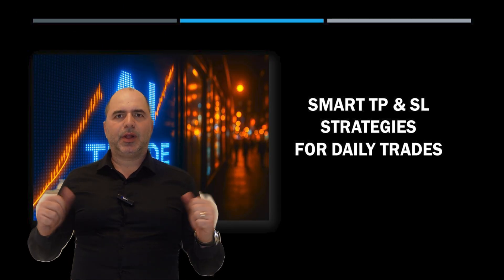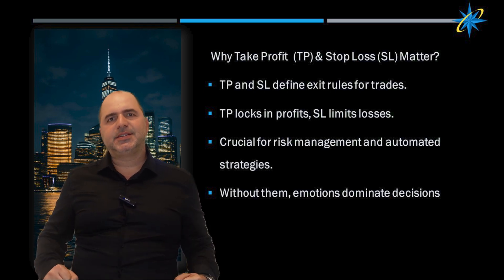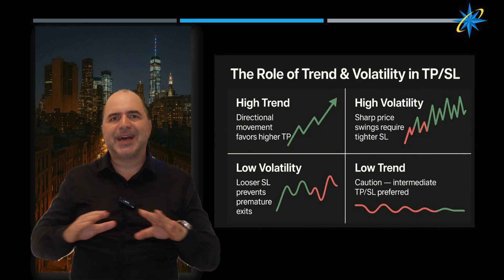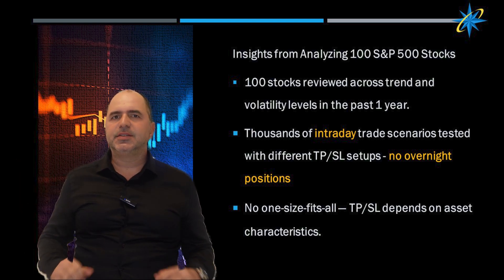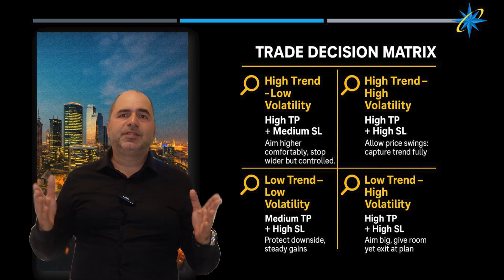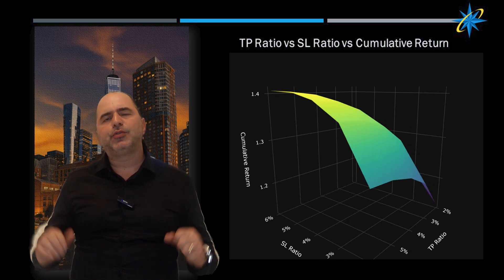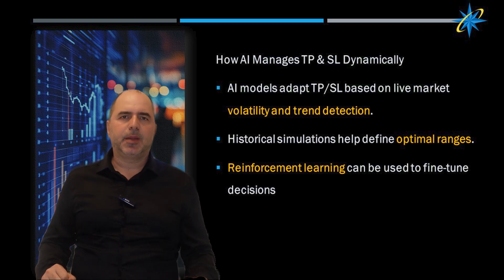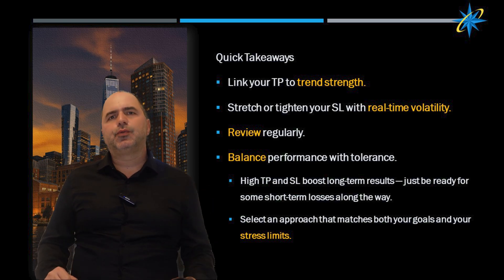Smart Take Profit & Stop Loss Strategies for Daily Trading – Powered by AI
Discover how to optimize your Take Profit (TP) and Stop Loss (SL) strategies using an AI-driven approach tailored to trend and volatility.

In this short 3-minute video, Professor Alp Ustundag breaks down:

✅ Why TP & SL are essential for disciplined trading
✅ How trend and volatility shape your exit strategy
✅ What we learned from testing 100 S&P 500 stocks
✅ A proven decision matrix to set smarter TP/SL levels
✅ How AI dynamically adjusts these levels in real time
✅ The ideal TP and SL combinations based on market behavior